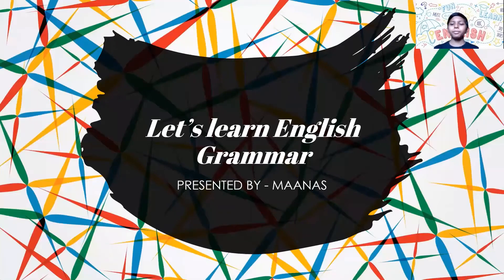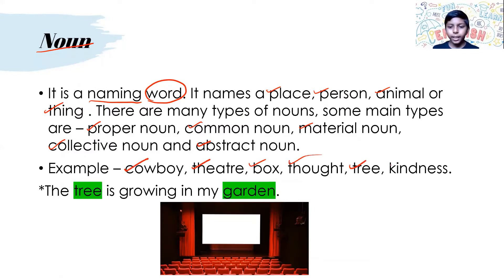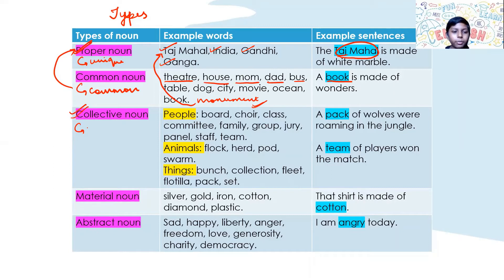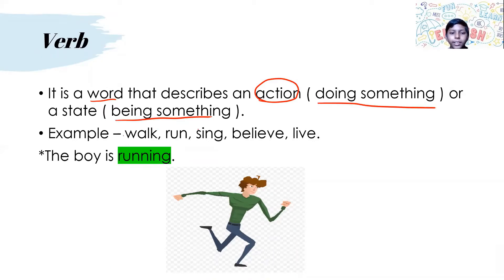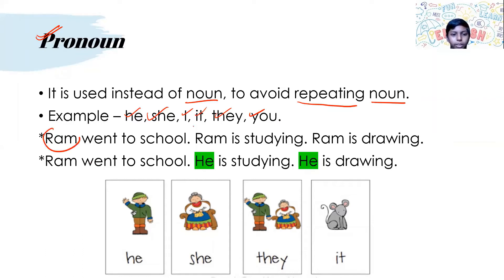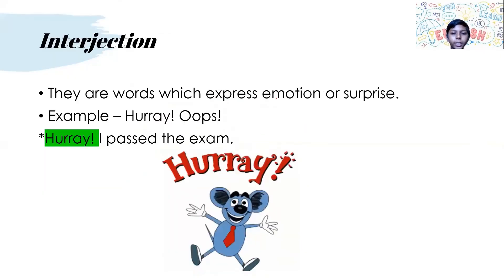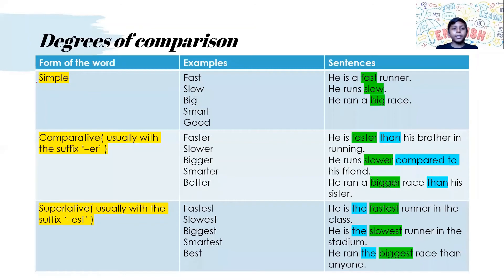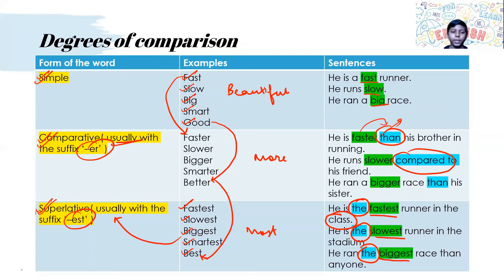English Grammar - Parts Of Speech, Degrees of Comparison, Articles and Etymology || Part - 1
Enjoy learning about Parts Of Speech, Degrees of Comparison, Articles and Etymology...